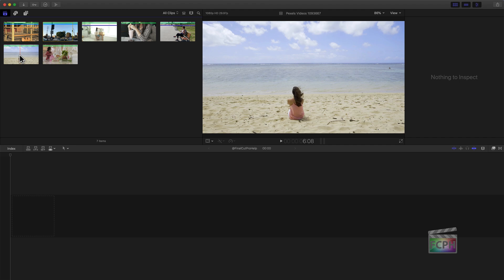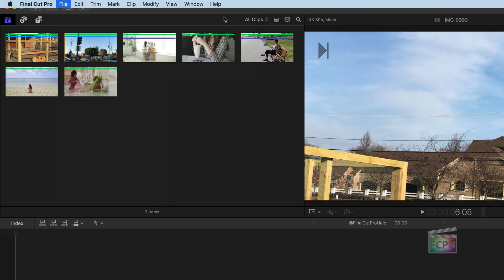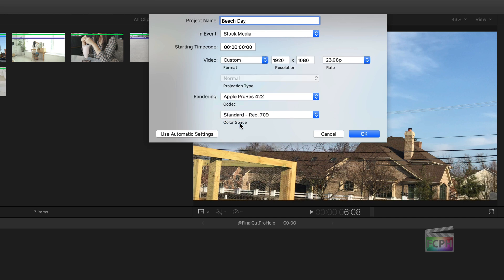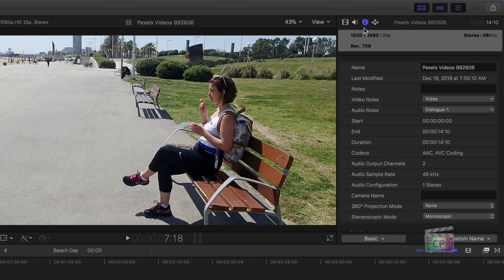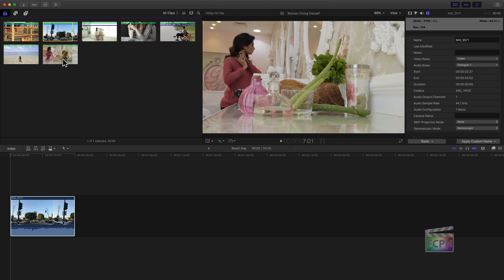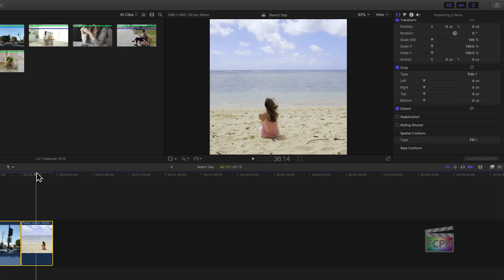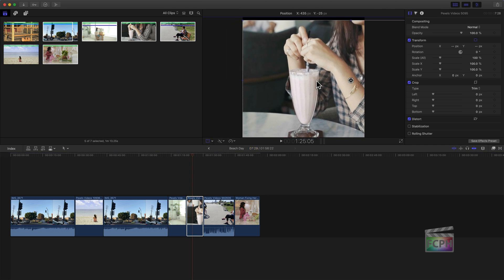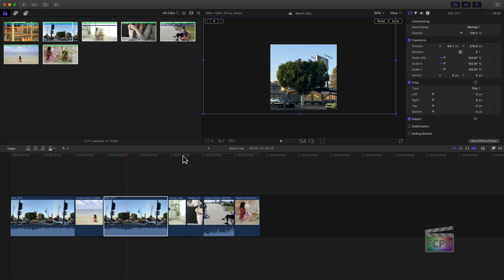Final Cut Pro X Tutorial: How to Create a Custom Project for Social Media (Vertical, Square, Etc.)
In this Final Cut Pro X tutorial, we will guide you through the process of creating a custom project for social media. With the increasing popularity of social media platforms such as Instagram, Facebook, and TikTok, it's important to create videos that are optimized for each platform's specific settings.

We'll start by showing you how to create a custom project and selecting the right settings for social media. We'll cover important considerations such as resolution, frame rate, and aspect ratio.

Next, we'll guide you through the process of adding and fitting video within your project. You'll learn how to properly scale and position your footage, and how to add titles and captions to enhance your videos for social media.

Whether you're a seasoned editor or a beginner, this tutorial is perfect for anyone looking to create videos optimized for social media. So, let's dive in and start creating!

0:00 • Find the Settings
1:00 • Creating a Custom Project
2:30 • Selecting a Frame Rate for Social Media
3:00 • What format is your video?
4:00 • Build the Project
4:28 • What is the Spacial Conform Setting?
5:30 •Adjusting Video

Follow @FinalCutProHelp and reach out at AnAwesomeGuide.com/Support